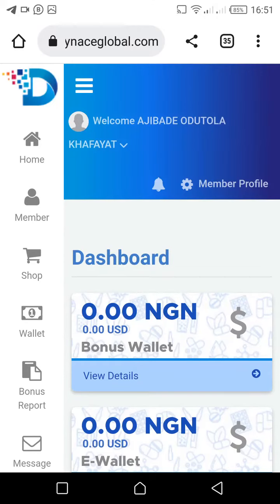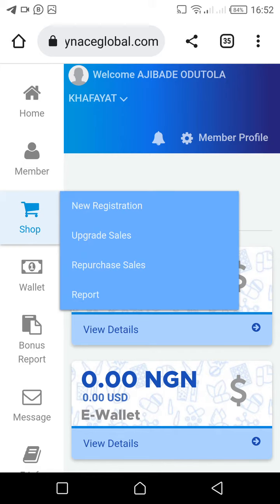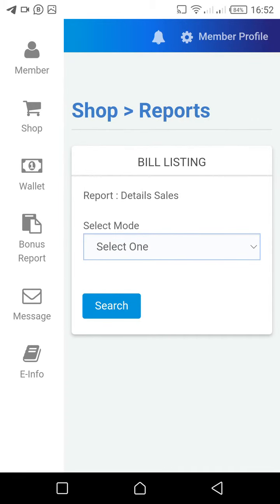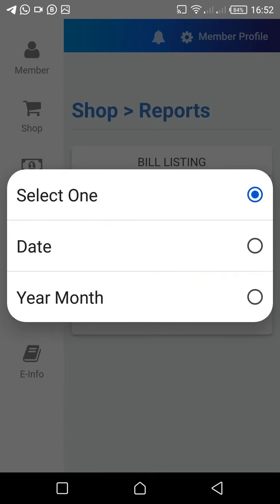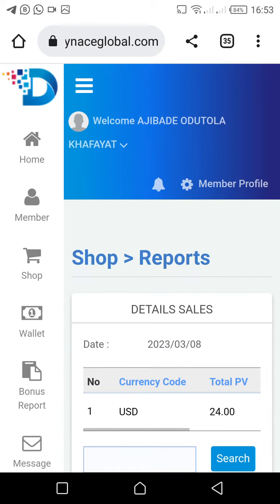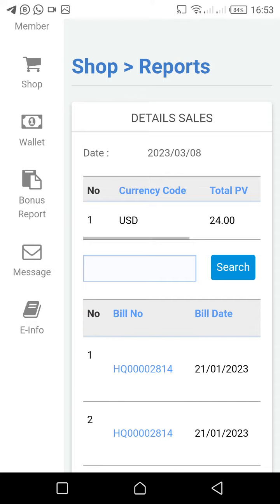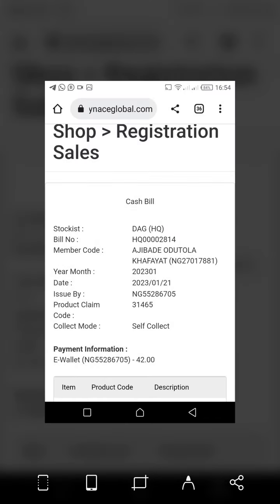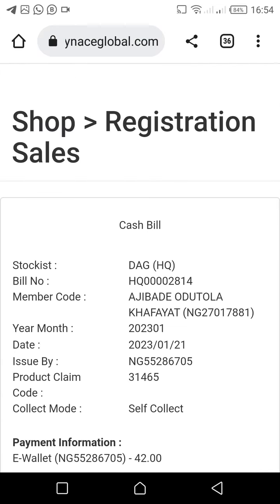STEP BY STEP ON HOW TO CLEAR YOUR DYNACE ROCENTA PRODUCT FROM BACK OFFICE | DYNACE GLOBAL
DYNACE GLOBAL COMPENSATION / MARKETING PLAN

🇺🇸 USA / MALAYSIA - USD

🇳🇬  NIGERIA - NAIRA

🇬🇭 GHANA - CEDIS

🇲🇼 MALAWI - MWK

🇰🇪 KENYA - KSH

🇺🇬 UGANDA - UGX

🇹🇿 TANZANIA - TSH

🇨🇲 CAMEROON - CFA
🇨🇩 DRC CONGO
🇧🇫 BURKINA FASO
🇨🇮 IVORY COAST -

🇧🇯 BENIN REPUBLIC
🇹🇬 TOGO
🇬🇦 GABON
🇸🇳 SENEGAL

🇿🇦 SOUTH AFRICA - RAND
🇳🇦 NAMIBIA
🇱🇸 LESOTHO

🇿🇲 ZAMBIA
🇿🇼 ZIMBABWE
🇲🇿 MOZAMBIQUE
🇧🇼 BOTSWANA